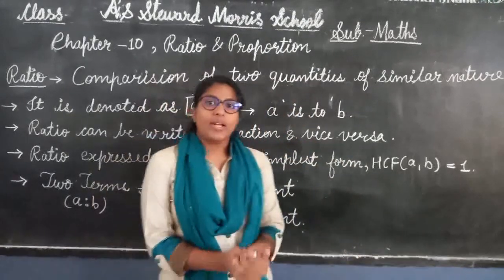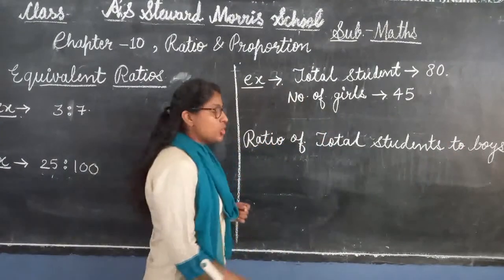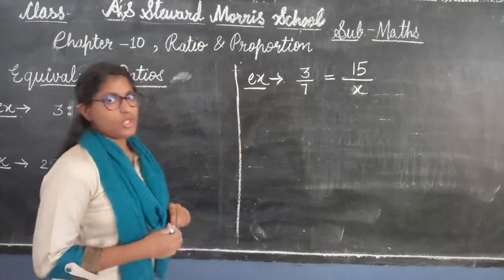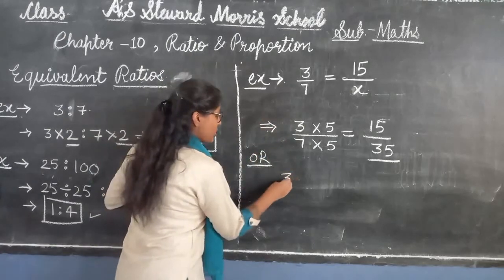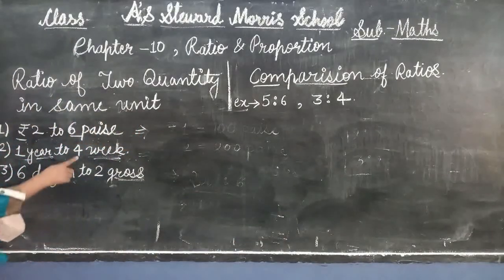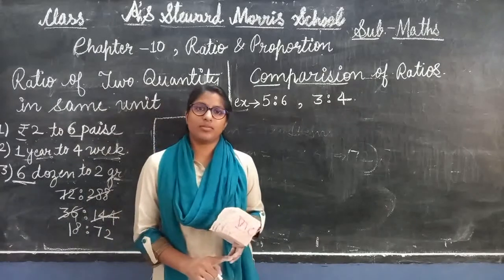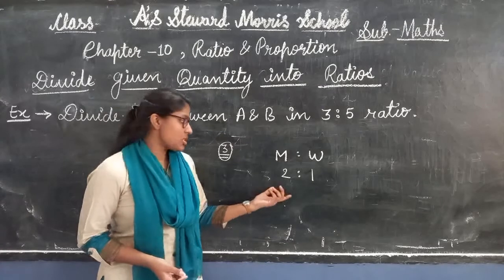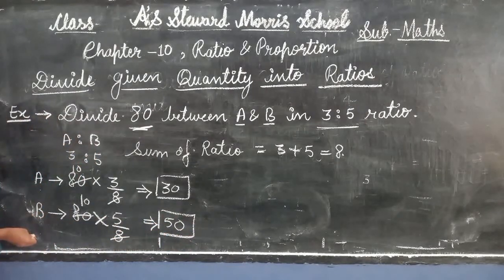Lecture 8, Ratio and Proportion (part1)